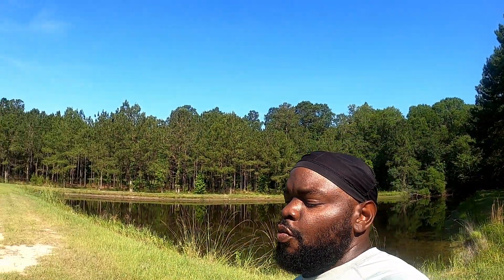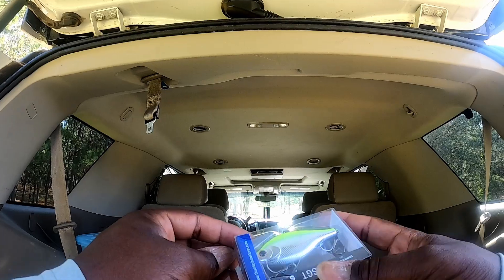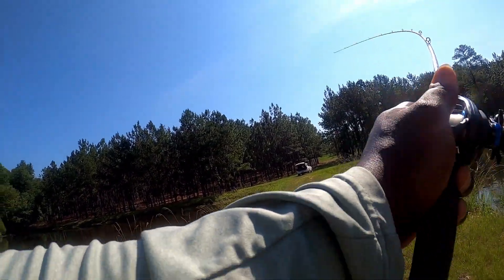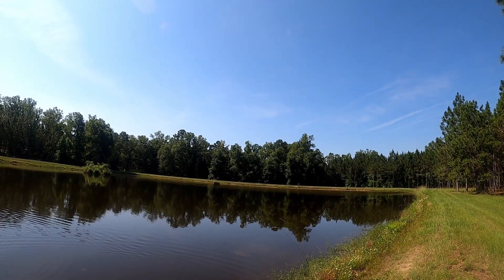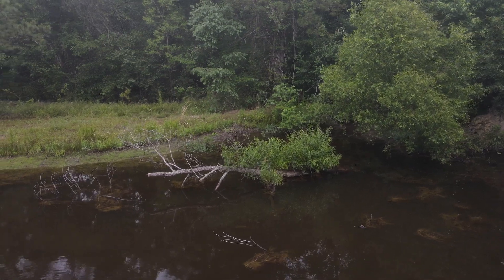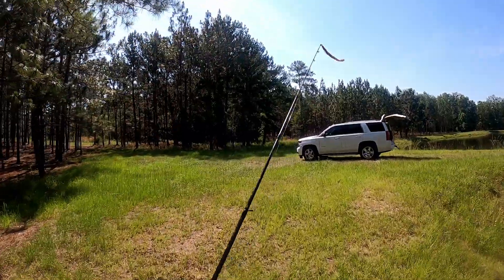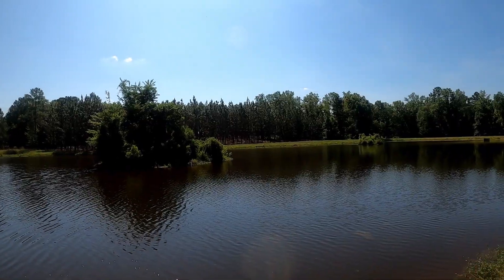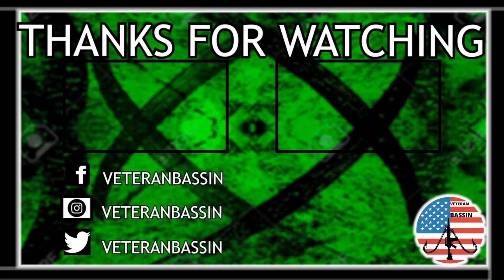MTB SLAM (Second Attempt)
I'm back for my second attempt at completing a MTB slam.

About Veteranbassin
My name is Shun Clemons. I started fishing in creeks and small ponds growing up. I found I had a passion for fishing when I hit high school. After joining the Navy I had the chance to fish all around the world both fresh and salt water. After leaving the Navy I went to the Army and fished across the United States.  I found that Bass Fishing really excited me. I loved the fight that they bring to the sport. Over the years I've fished in many places while serving in both Navy and Army. These day I work as a correction officer but still love the sport. I decided to create VeteranBassin as a fun way to show the fun and therapy of the sport and interact with other VETS and non vets. I hope you enjoy the channel and welcome to VeteranBassin